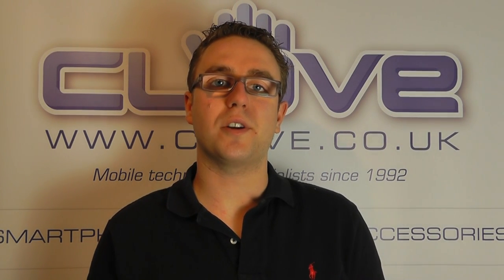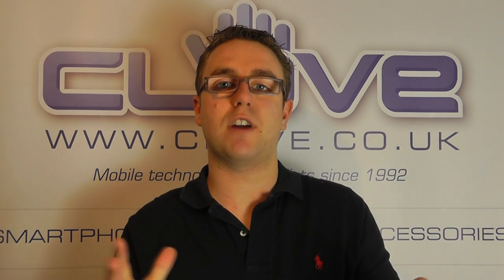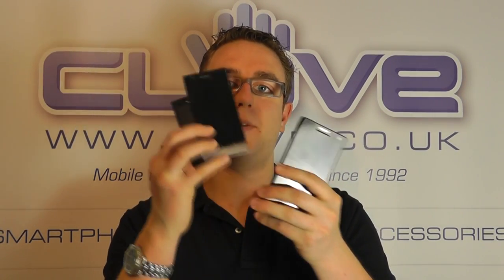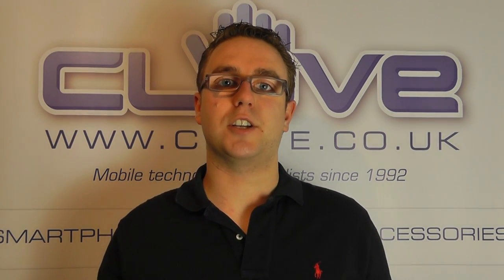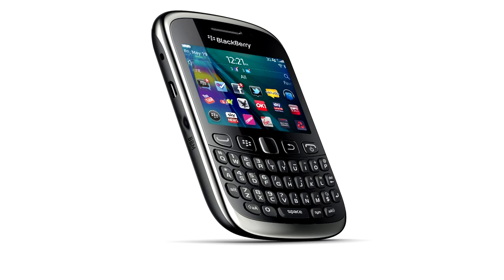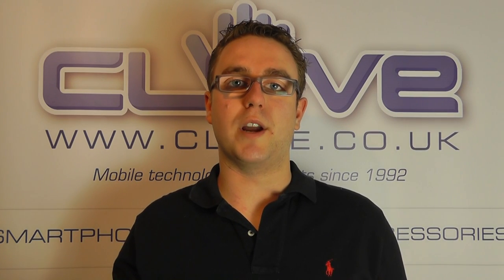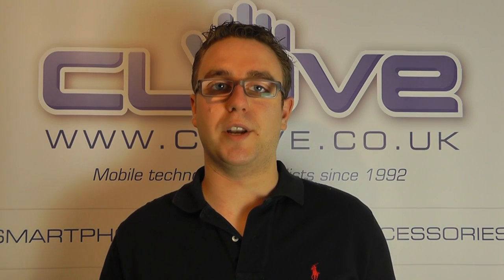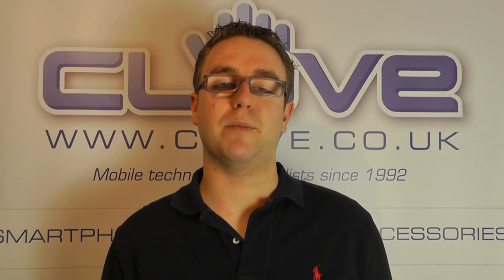Clove Vlog #36 - Smartphone Ranges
-This vlog is looks at the number of devices available in the ranges offered by manufacturers